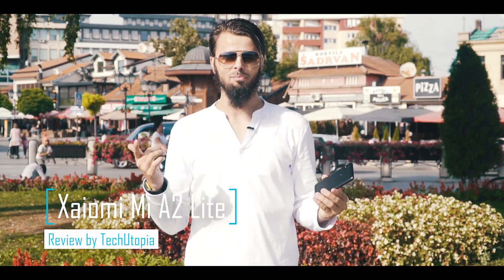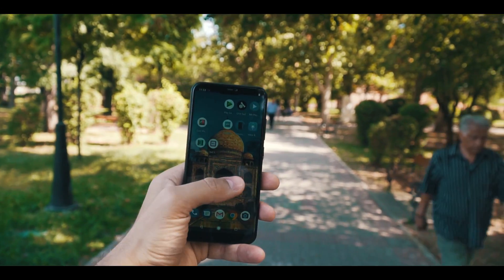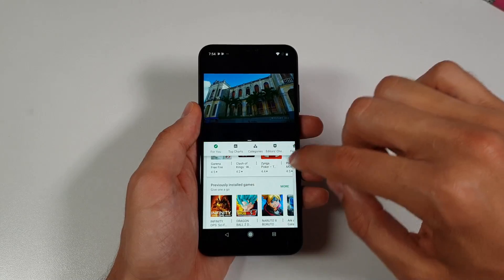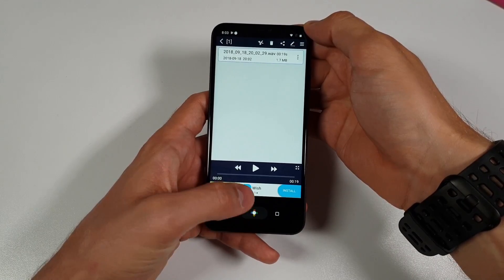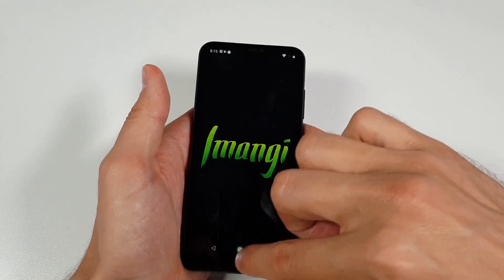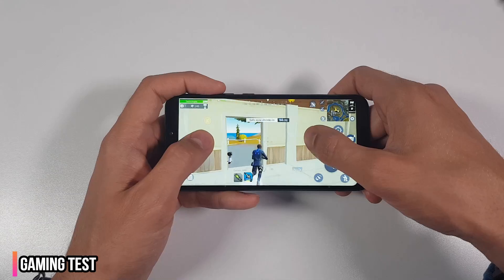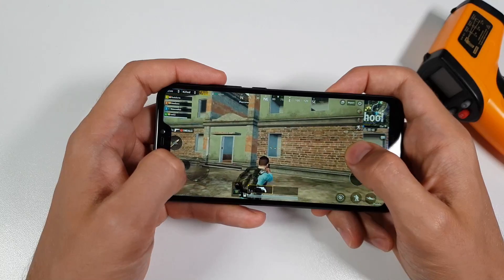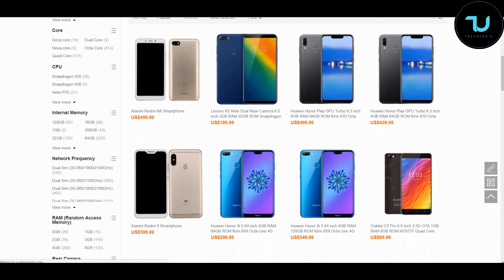Xiaomi Mi A2 Lite in 2019!? Should you still buy it? Review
💟TOP budget phones, buy online with my links ↓Below↓ Tnx :)

Related Things below stated r timeline of this video, time stamps:
Xiaomi Mi A2 Lite unboxing: 1:00
Xiaomi Mi A2 Lite Review- 02:40
Xiaomi Mi A2 Lite hands on- 02:45
Xiaomi Mi A2 Lite performance-08:02
Xiaomi Mi A2 Lite screen test-07:28
Xiaomi Mi A2 Lite sound speakers- 09:01
Xiaomi Mi A2 Lite gaming test-115:50
Xiaomi Mi A2 Lite Camera Samples - 17:32
Xiaomi Mi A2 Lite battery life 19:00
Xiaomi Mi A2 Lite pros and cons-21:00